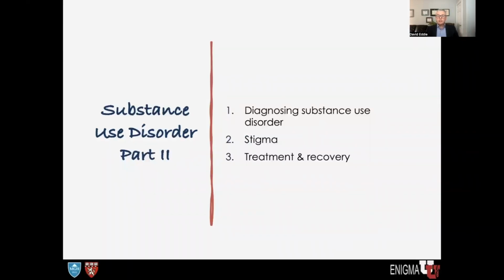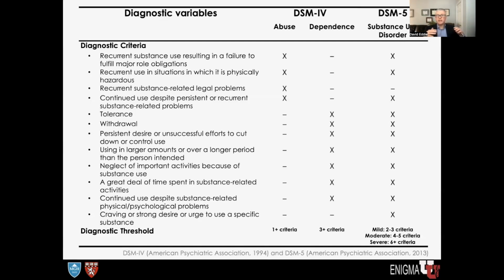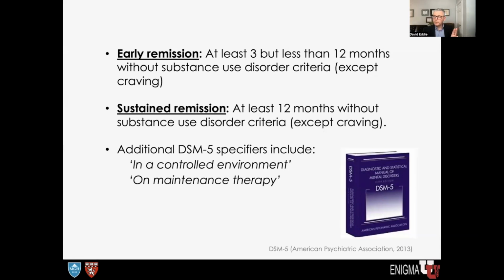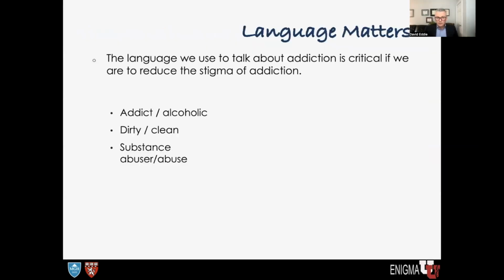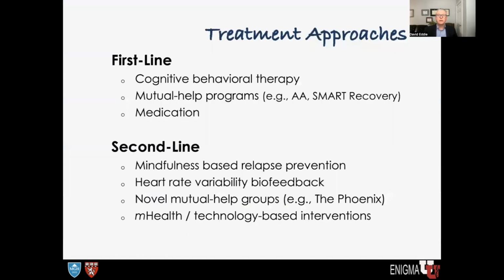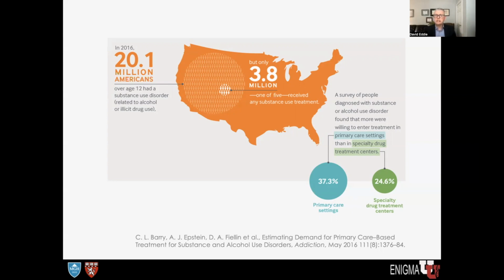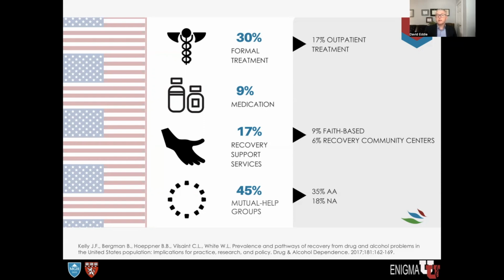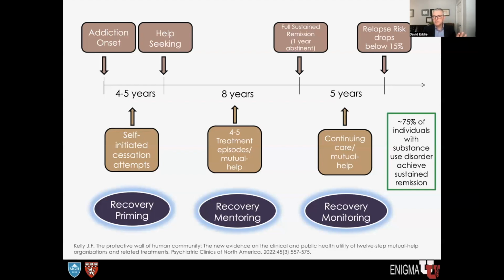ENIGMAU SUD 1intro Part2